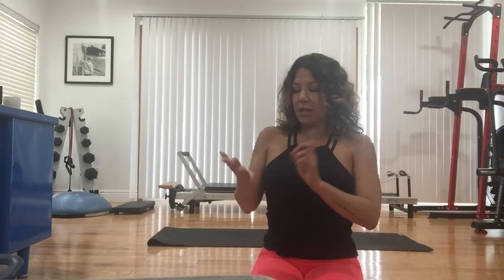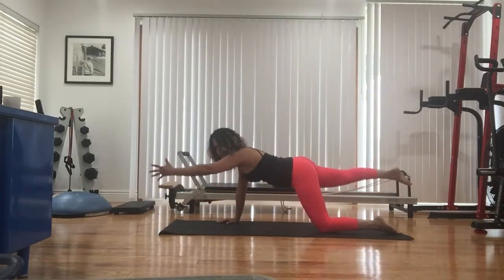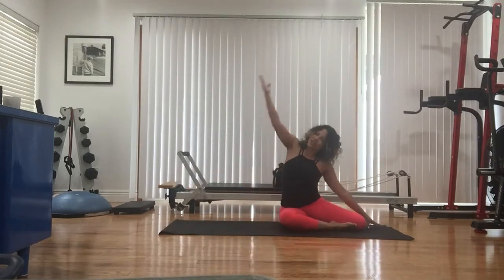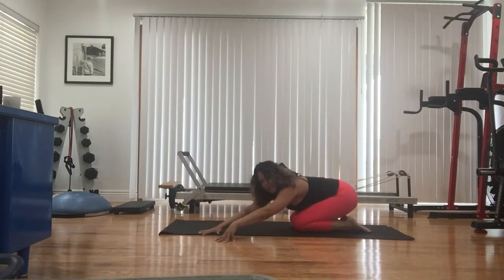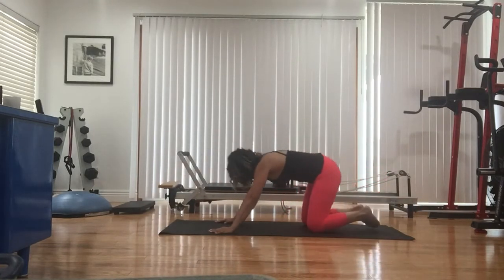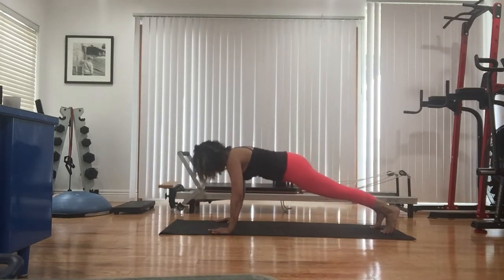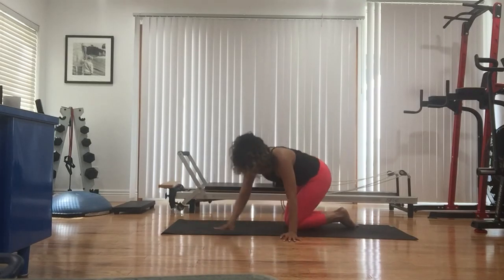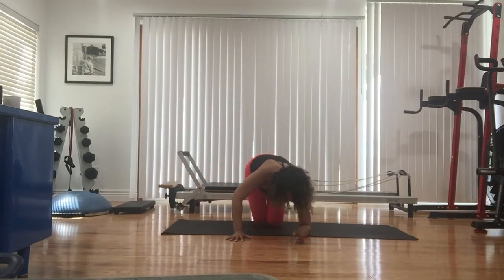Athletic style mat workout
In this half hour work out we will do a block of abs, arms and legs. This workout is challenging but I will offer you modifications 💛